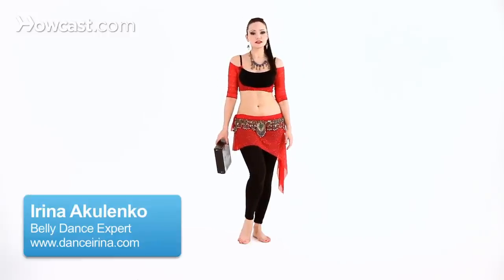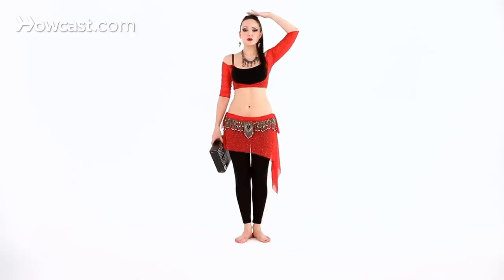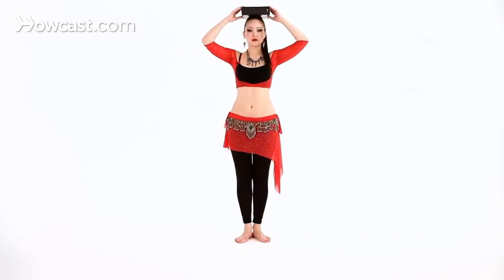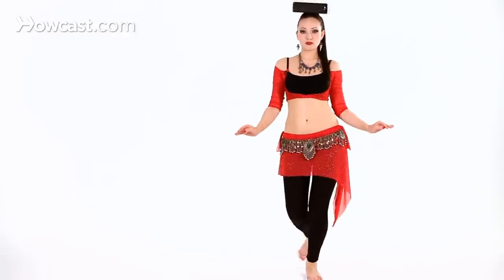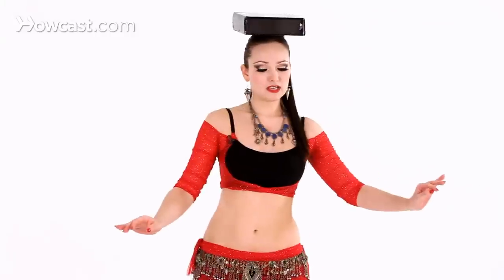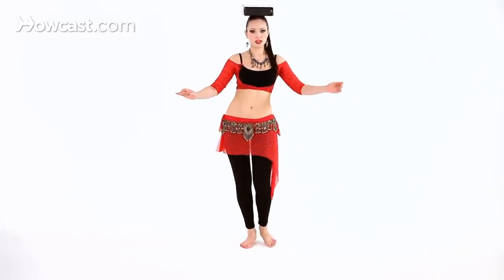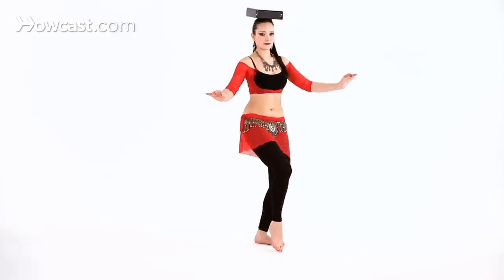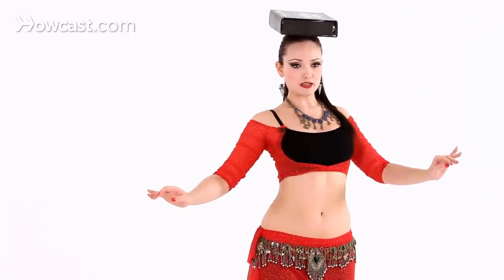How to Balance Something on Your Head | Belly Dance